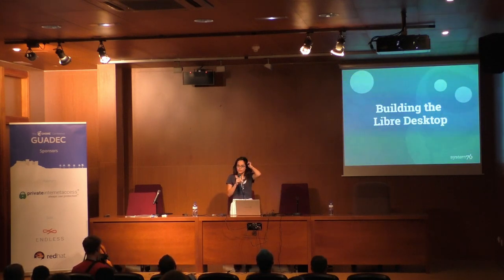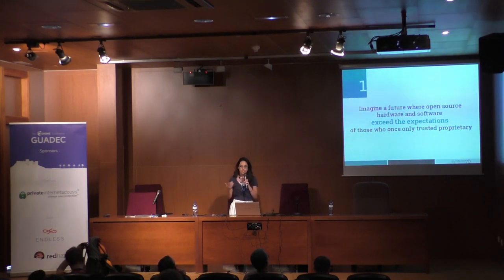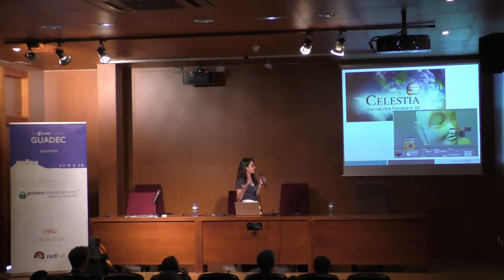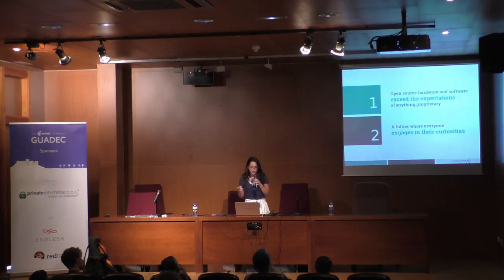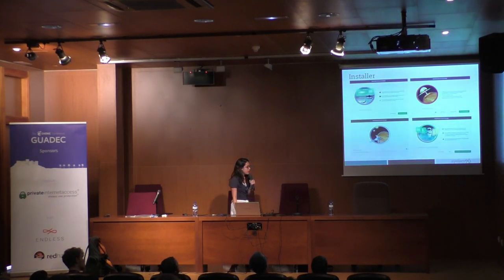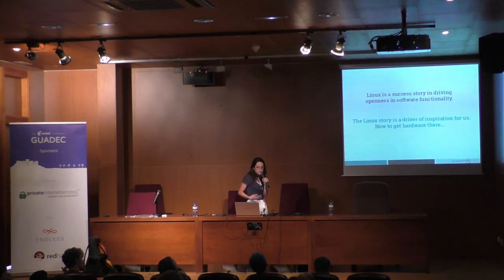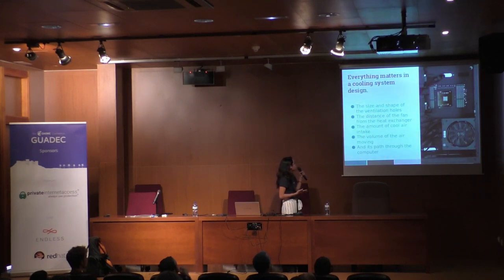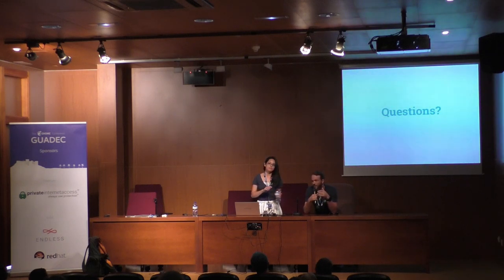GUADEC 2018 - Louisa Bisio - Building the Libre Desktop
System76 talks about their new Linux desktop manufactured in Denver, CO. Integrated with Pop!_OS, a Gnome-based distro, this desktop features open sourced concepts inside and out. In this talk, we share the struggles of building an open desktop and why open computer designs are important for an innovative future. In the end, we prove that you don’t have to compromise aesthetics, quality, and performance for freedom.

CC-BY-SA 4.0